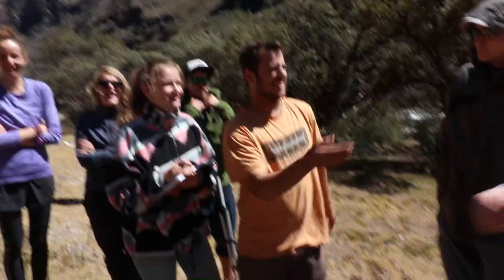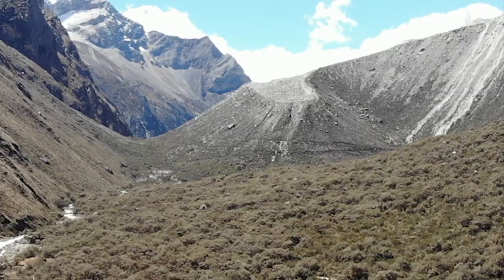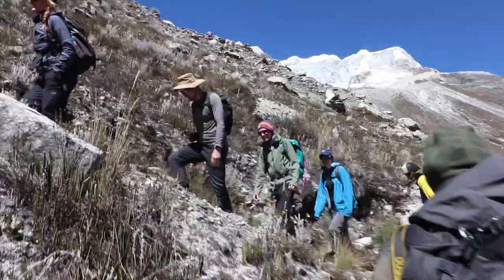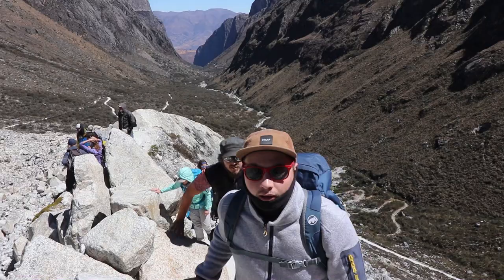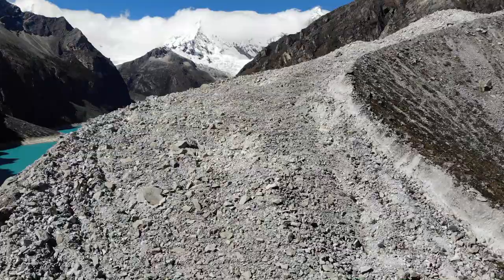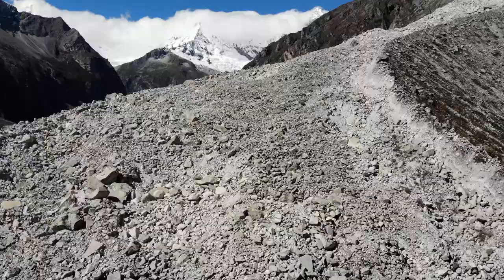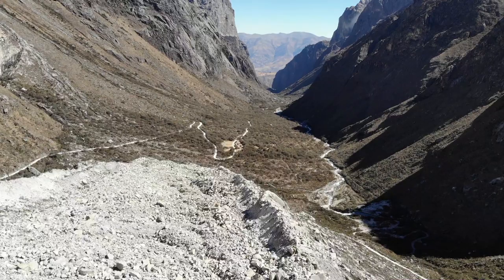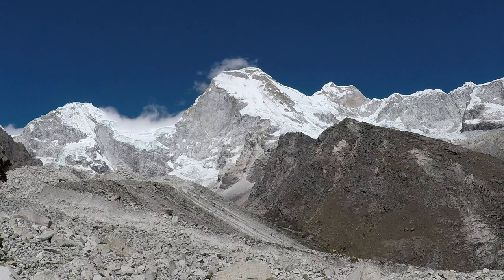The Andes give, the Andes take Part 6 Parón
The Andes give, the Andes take
Impressions of a geoexcursion to Peru

Part 6 Parón V2
Credits refer to entire movie

by Martin Mergili, Gisela Eberhard, and Peter Mathis

This movie is the product of a student excursion to Peru which was organized by the Institute of Applied Geology, University of Natural Resources and Life Sciences, Vienna, Austria, in July 2018.

Directed by
Martin Mergili
Peter Mathis

Camera
Peter Mathis
Gisela Eberhard
Martin Mergili
Armin Matzl

Drone Footage
Gisela Eberhard

360 degree videos
Martin Mergili

Interviews
Peter Mathis
Gisela Eberhard
Martin Mergili

Editing by
Martin Mergili

Excursion organizers
Martin Mergili
Adam Emmer
Florian Roesch

Excursion participants
Gerald Auinger
Christoph Bertsch
Julian Binder
Dominik Blasenbauer
Sandra Braumann
Marcelo Cervantes
Gisela Eberhard
Florentina Freiberger
Martin Gumpoldsberger
Kemberley Hoyle
Caroline Lasser
Peter Mathis
Armin Matzl
Nicole Oysmüller
Severin Platzer
Martin Pree
Florian Roesch
Katharina Santner
Sofia Tonner
Anna Zeiser

Landscape animations
ArcGIS Pro
Imagery sources: Esri, DigitalGlobe, GeoEye, i-cubed,
USDA FSA, USGS, AEX, Getmapping, Aerogrid, IGN, IGP,
swisstopo, and the GIS User Community

Landslide and GLOF simulations
r.avaflow

Music
AShamaluev
Documentary  Epic Cinematic Trailer  Epic Inspirational
Epic Motivational  Epic Orchestral Trailer  Happy Life Happy Upbeat
Inspirational Acoustic Inspirational Cinematic Ambient
Inspirational Day  Positive Acoustic Sad Cinematic  Sad Cinematic Piano
Serious Documentary  Summer  Triumphal

Thanks to
Joshua Robles
Alejo Cochachin
Andrea Jani
Matthias Benedikt
the Autoridad Nacional del Agua, Huaraz
the Universidad Nacional Santiago Antúnez de Mayolo, Huaraz
the University of Natural Resources and Life Sciences, Vienna
the University of Vienna

all interviewees

and

the people of Peru